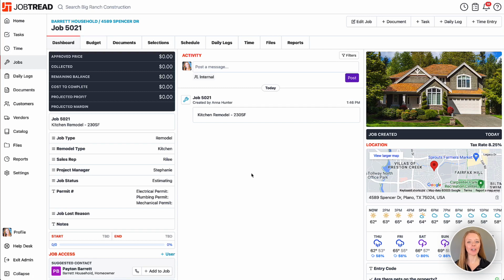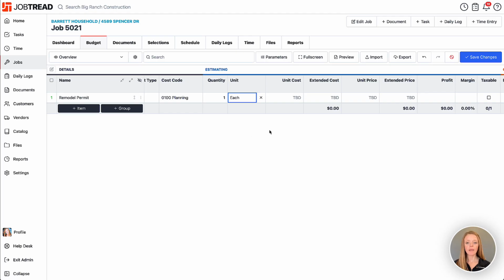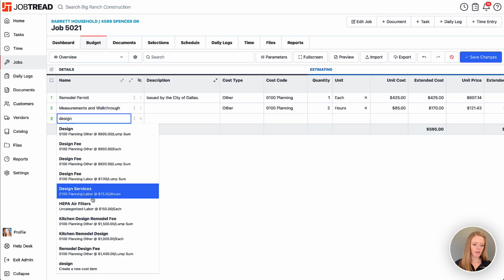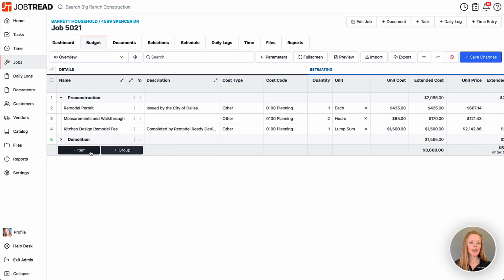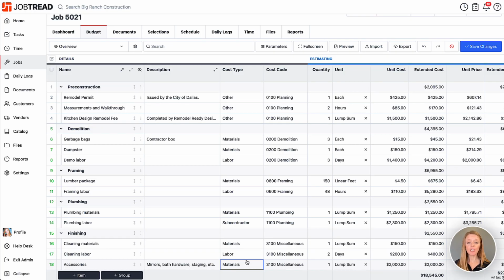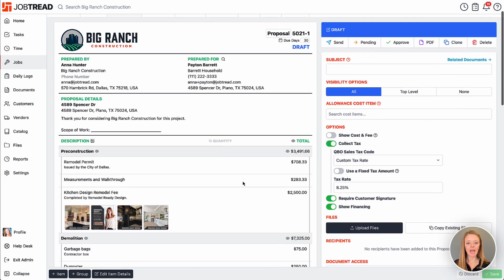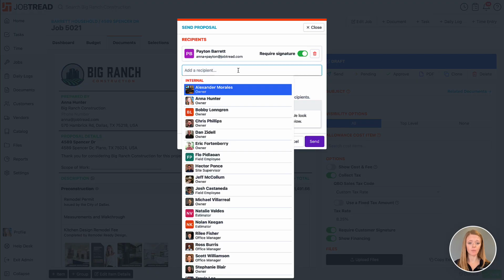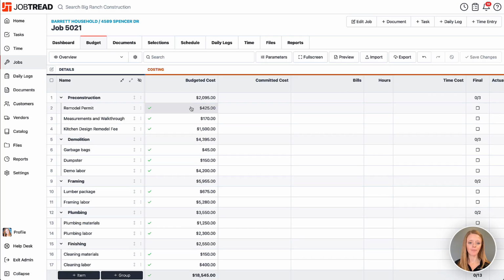Build a Job Budget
Learn how to estimate your job by building a job budget. Create a budget from scratch or pull in a template from your catalog. Adjusting cost items, set your internal costs, and calculate your price based on your target margin. This article will guide you step-by-step through creating an accurate and organized budget.

Sales & Estimating
-Construction CRM
-Templates & Cost Catalog
-Bid Requests
-Estimates
-Customer Selections
-Contracts & eSignatures

Project Management
-Purchase Orders
-Daily Logs
-Tasks & Scheduling

-Change Orders
-Customer Invoices
-Job Costing
-Quickbooks Integration